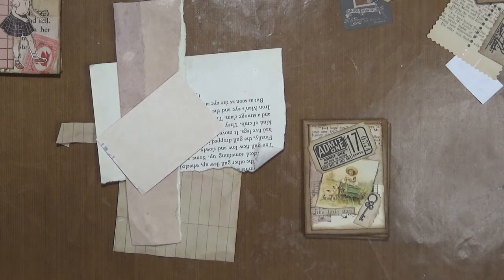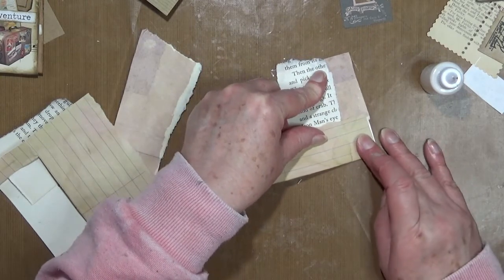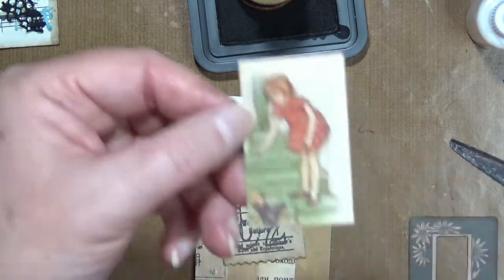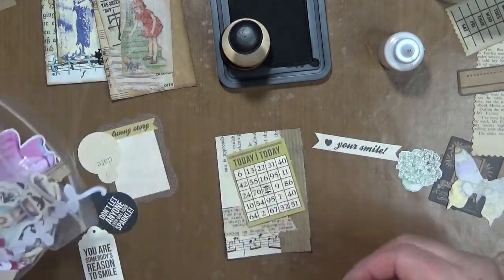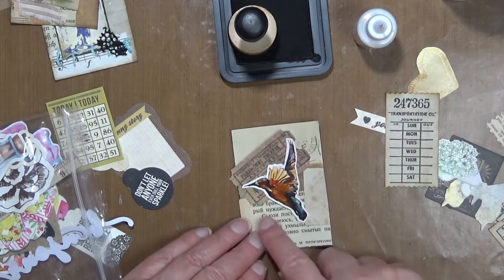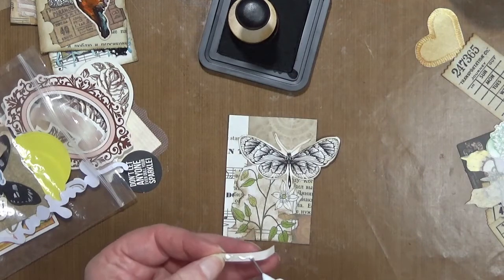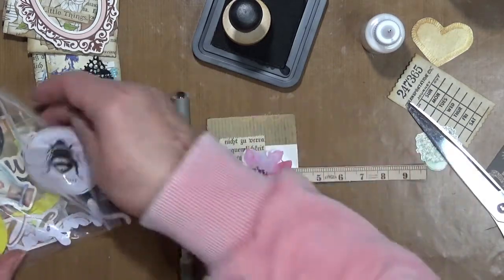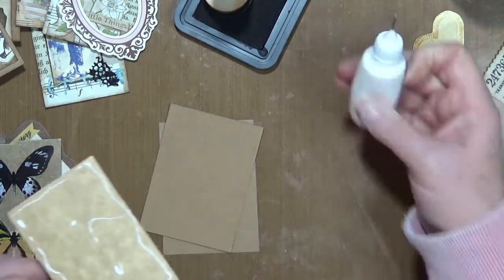Vintage Inspired Collage ATC's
Craft with me - Today I am making some vintage inspired collage ATC's that I would love to swap with somebody.  Due to mail issues from Australia I can only send within Australia.  Please see the video for details.

Sue Luck
Beaconsfield  3807
Victoria   Australia